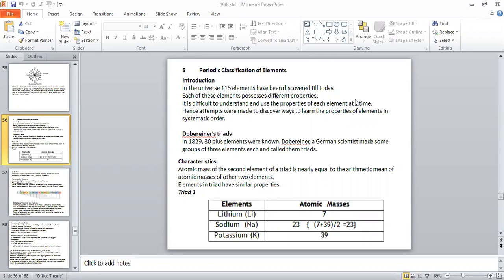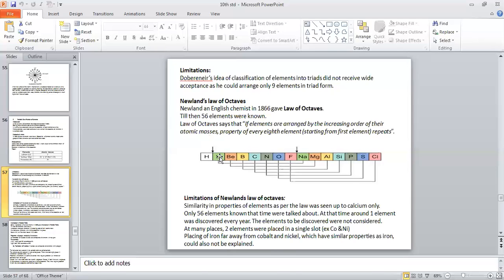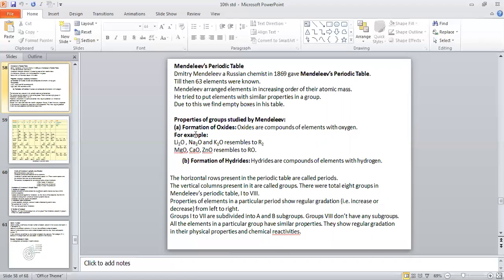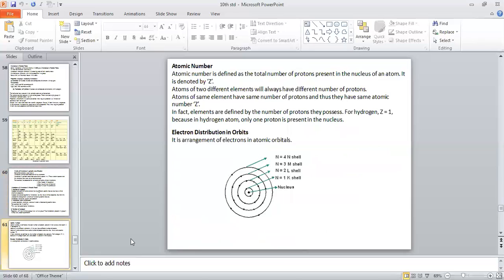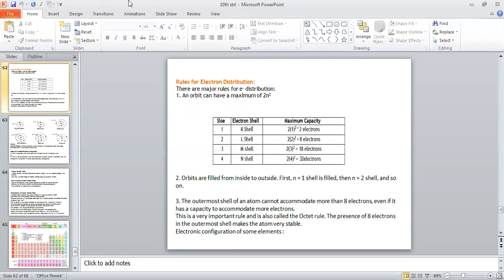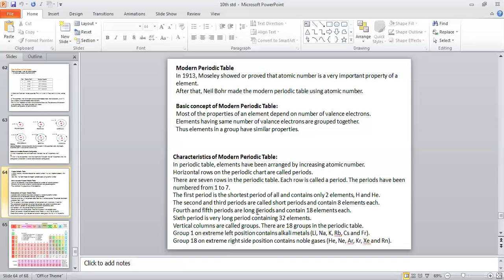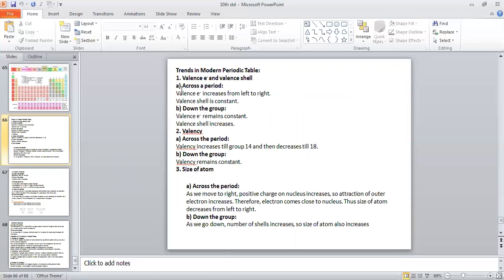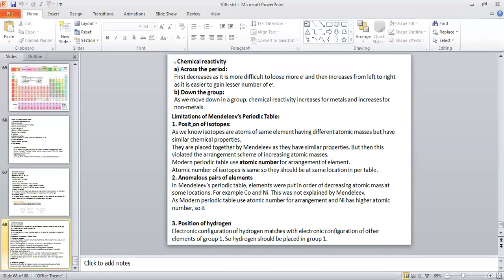Periodic classification of elements